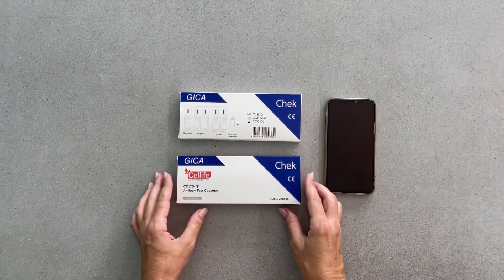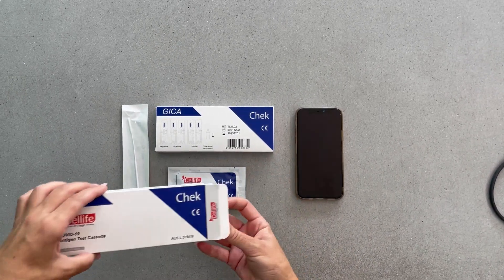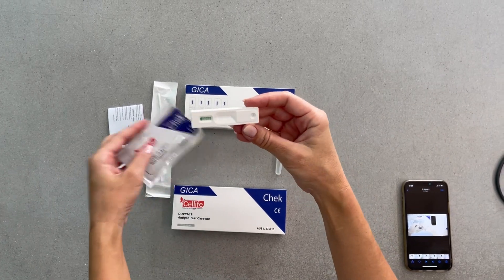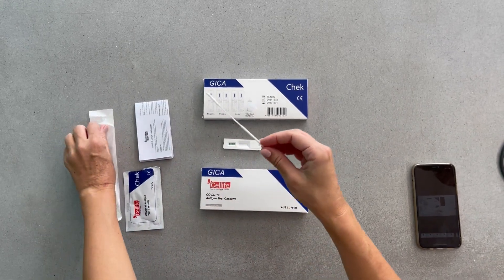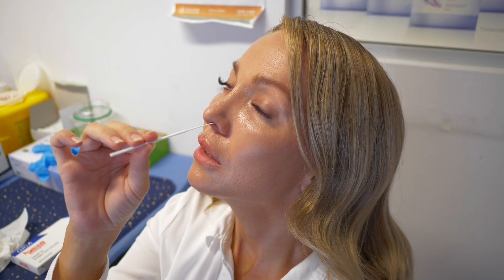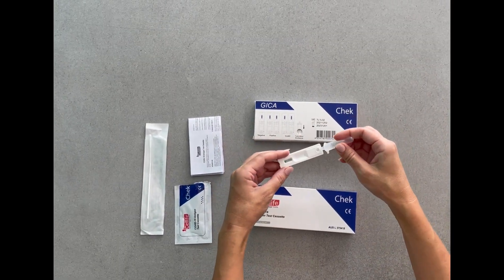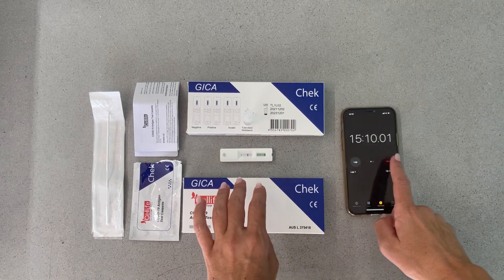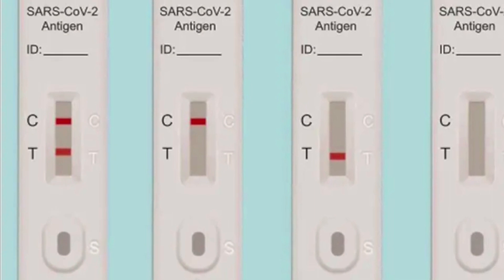Cellife Test Cassette - Accurate / quick / easy-to-use.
The COVID-19 Antigen Test Cassette is a rapid test for the qualitative detection of SARS-CoV-2 nucleocapsid antigen in anterior nasal swabs. It is used to aid in the diagnosis of SARS-CoV-2 infection that may lead to COVID-19 disease.

The test is suitable for people with symptoms. Minors must be tested with the assistance of an adult.

The test is single use only and intended for self-testing, it is recommended to use this test within 7 days of symptom onset.